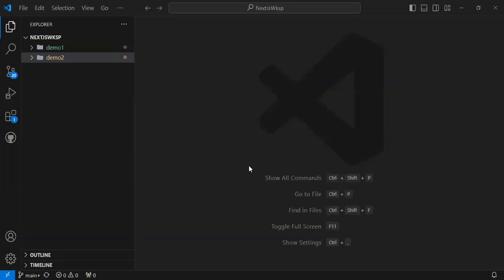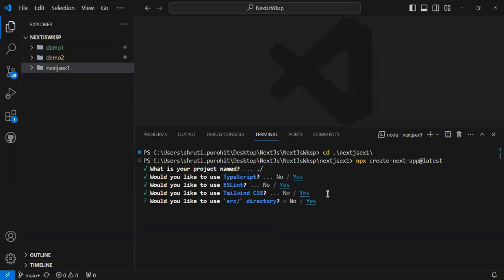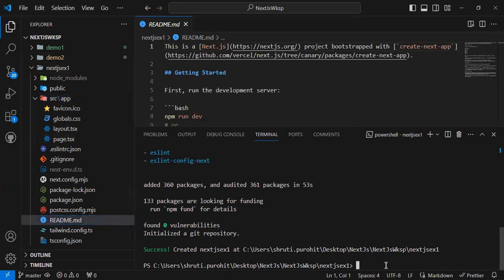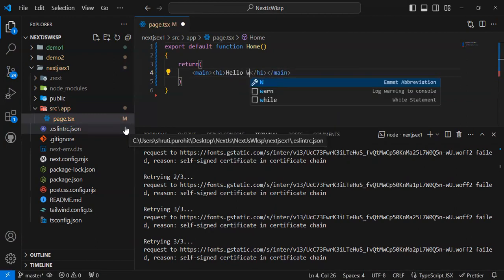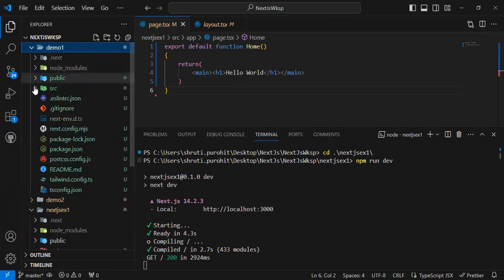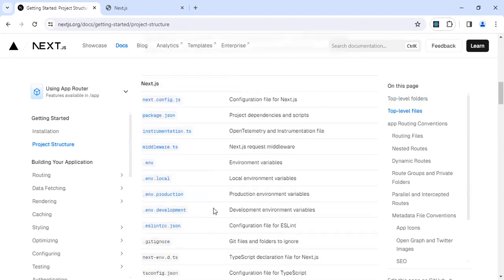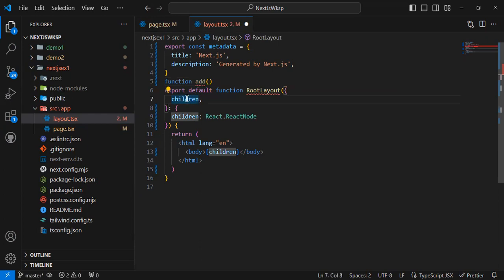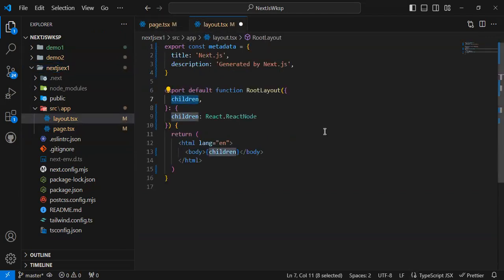NextJs Demo Example